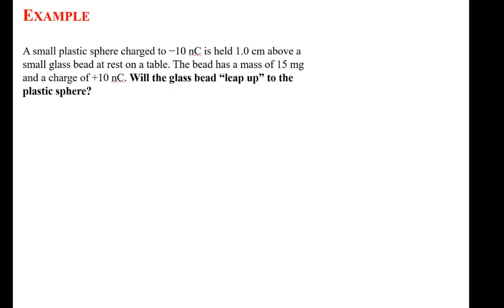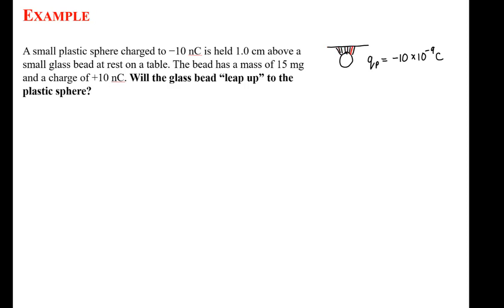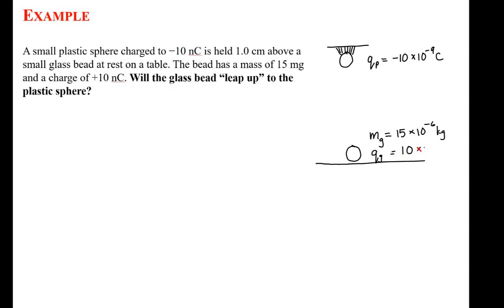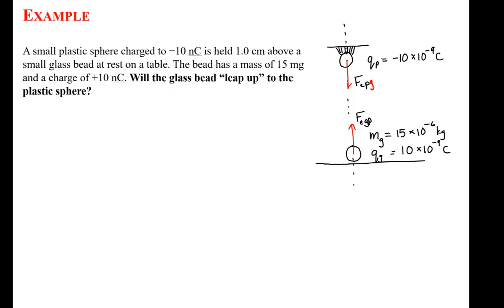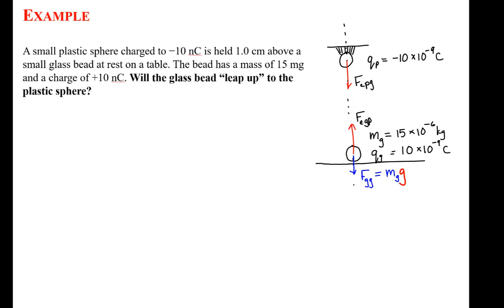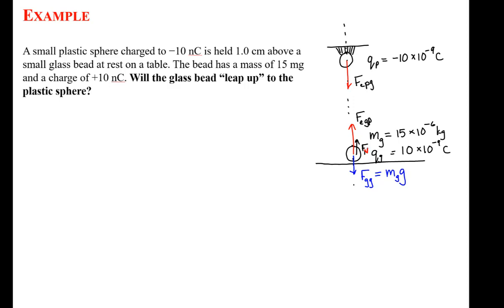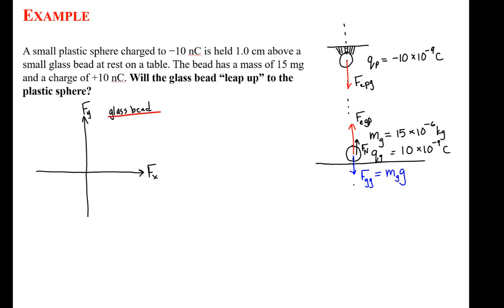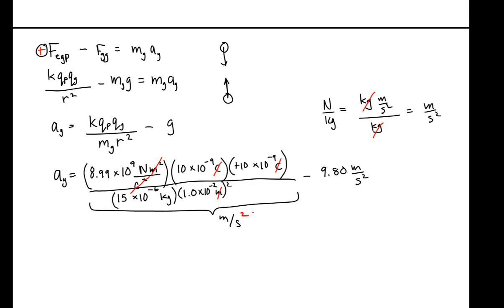Coulomb Force vs. Gravity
in this video we find the solution to a problem in which we determine whether or not an attractive Coulomb force between two objects is strong enough to overcome the force of Earth's gravity on one of the objects.